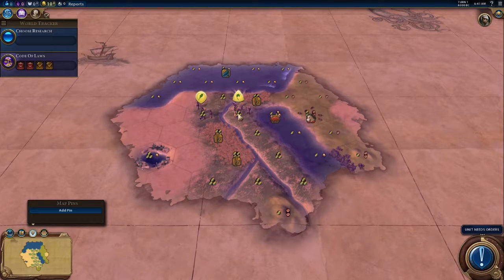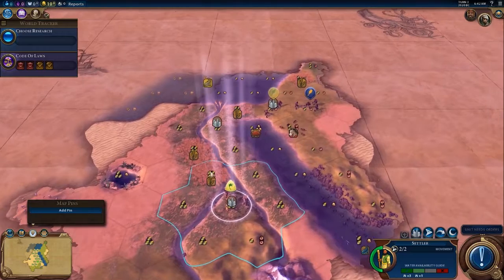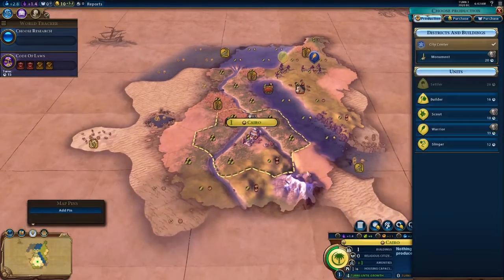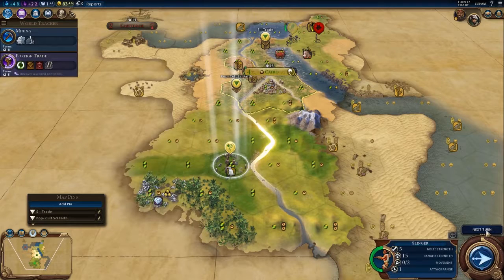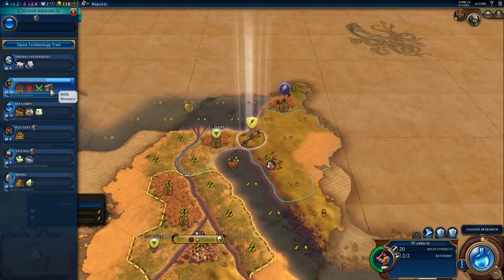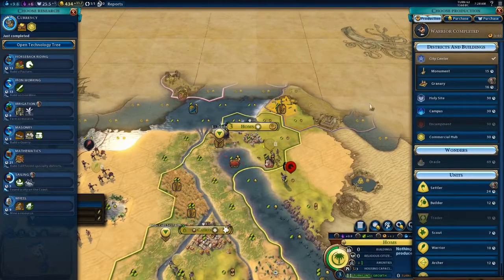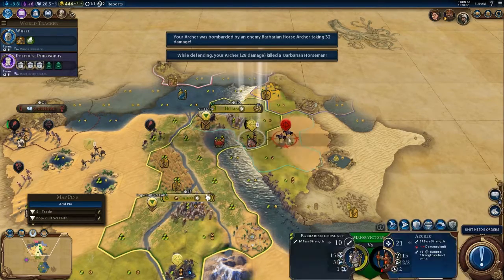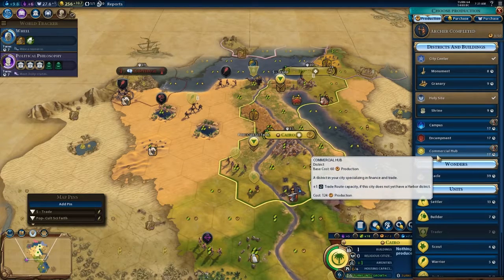Finding Home - Shaft Plays Civilization 6 - Arabia @ Earth True Start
I've been busy setting up organizational and promotional documents for upcoming event. I wanted a nice relaxing game... so here we are. This first episode focuses on getting my first three cities established before branching into a more military-based science victory.